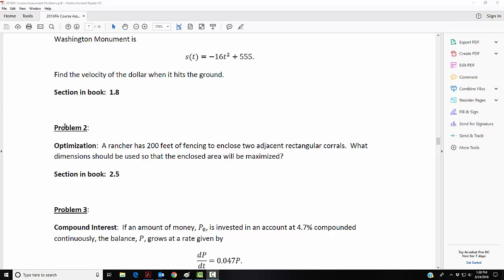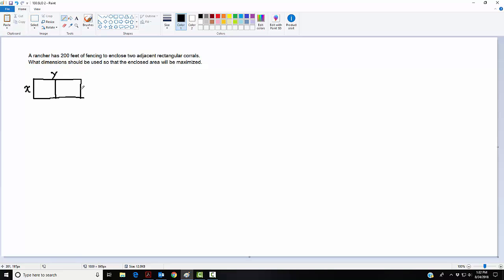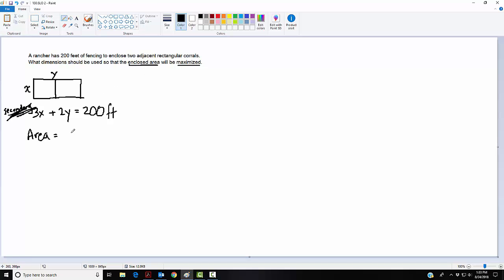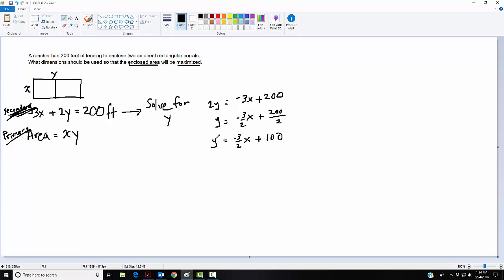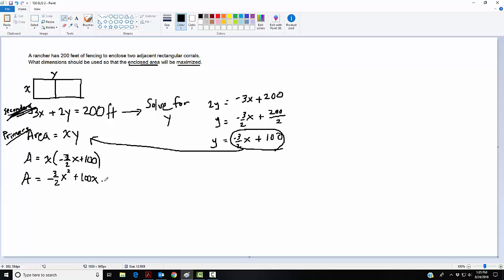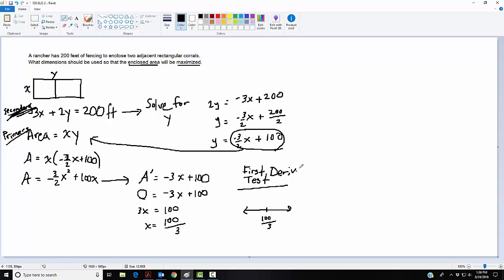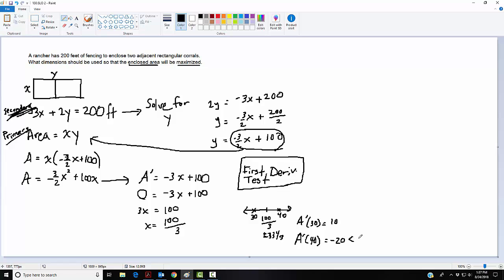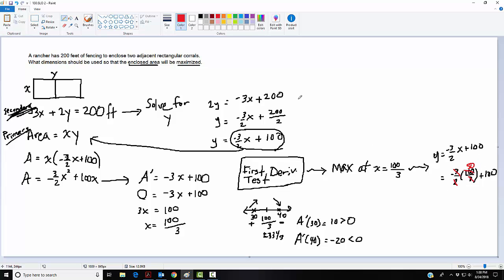MAT 130-SLO Problem 2-Optimization